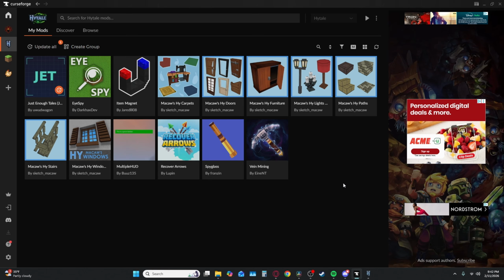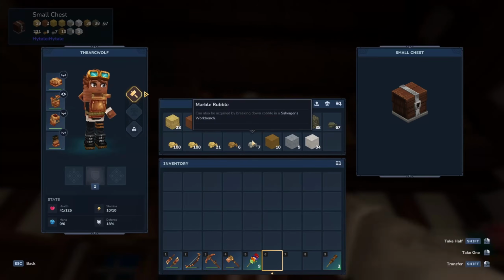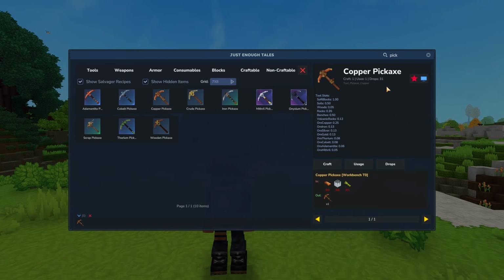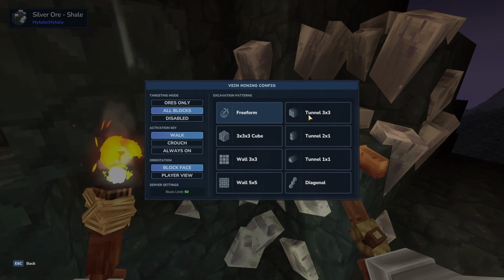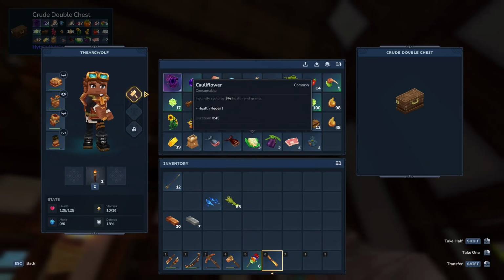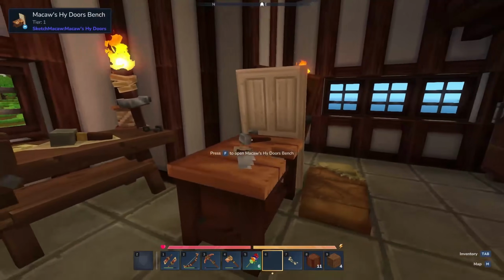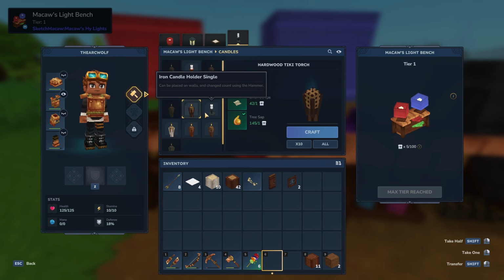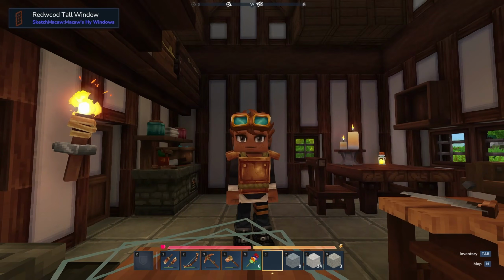Hytale - A few Familiar Mods (Mod Showcase)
Welcome to a Hytale Mod Showcase. Today we will be looking at a few mods you might be familiar with if you have played modded Minecraft.

00:00 - Adding Mods to Hytale
02:34 - EyeSpy
04:28 - JET
07:19 - Vein Mining
09:23 - Spyglass
10:39 - Item Magnet
11:28 - Recover Arrows
12:46 - Macaw's Many Mods